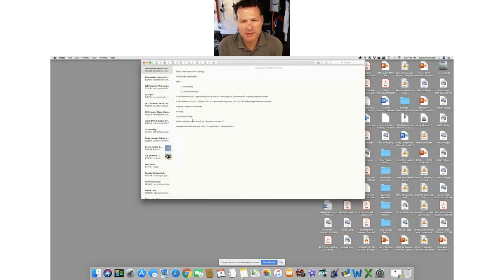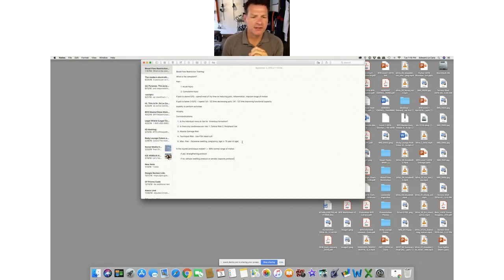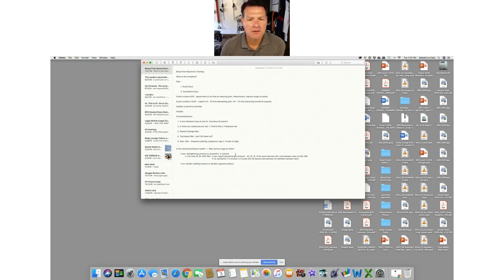BFR Webinar 3Aug19 Thinking Thru BFR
Dr. Le Cara discusses his thought process when patients come in regarding using BFR with them.  Please post questions in the comments.